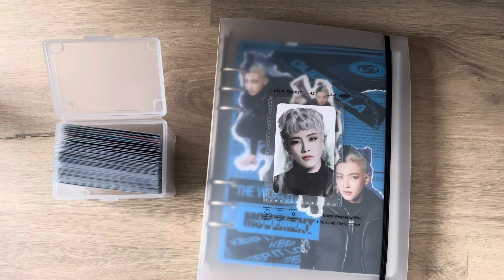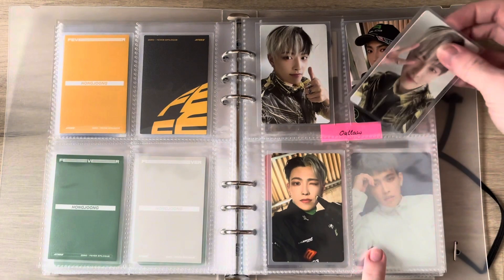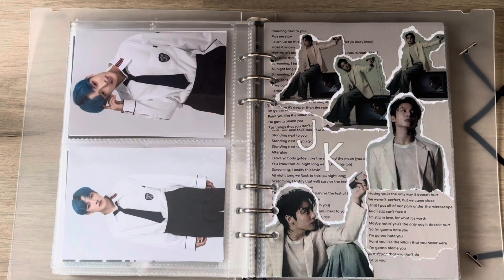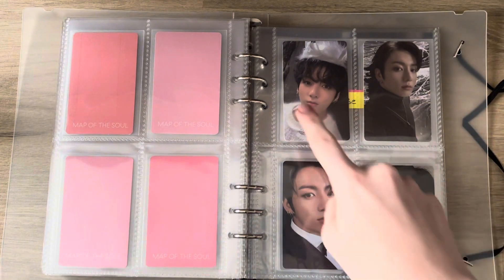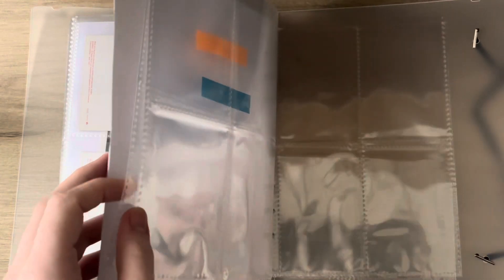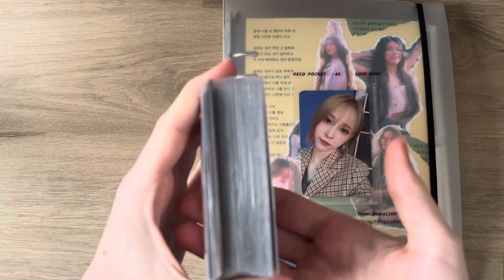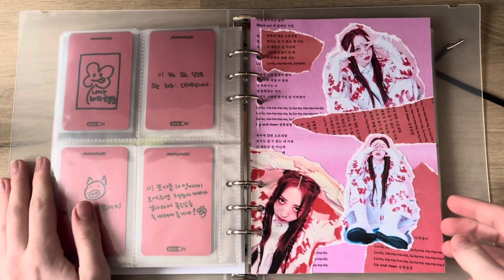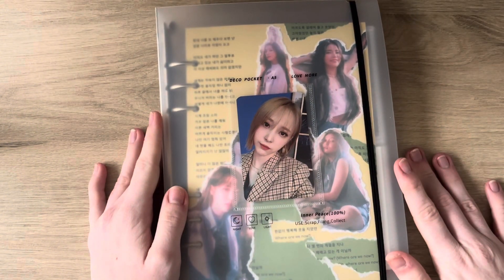Storing new photocards in my binders • season 2 #2 (Ateez, BTS, BoyNextDoor, Mamamoo)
I‘m back after over two years. I stopped collecting, changed my collections, sold and bought stuff and can say I’m finally happy where I am currently at!

Most of my collection is still up for sale on my Instagram account: Flyhigh.trades

timestamps:
0:53 Ateez
07:43 Jungkook / BTS
11:36 BoyNextDoor
14:29 Mamamoo
26:31 Moonbyul